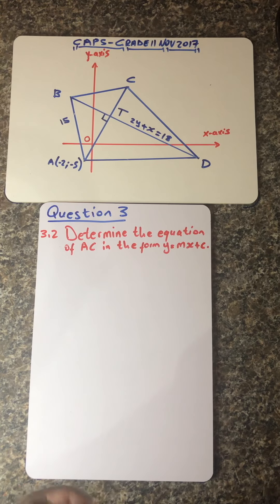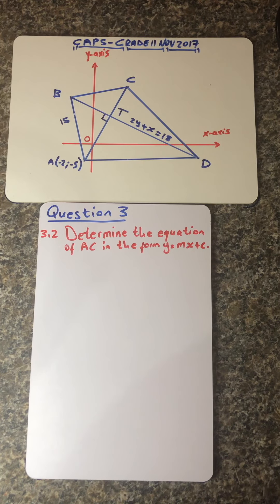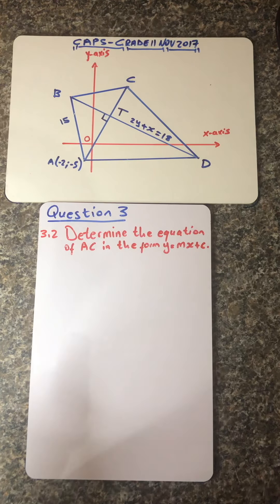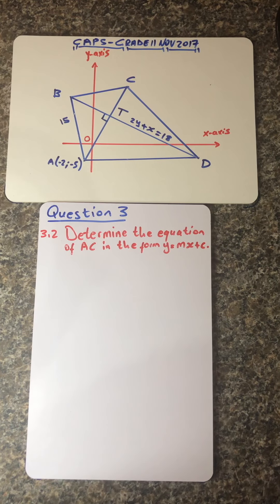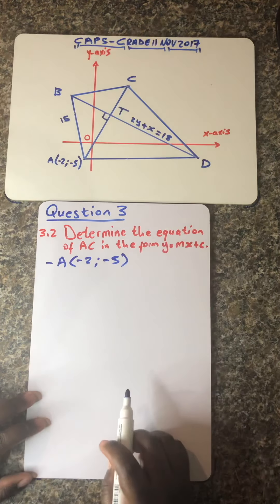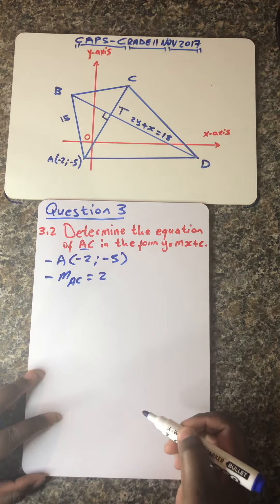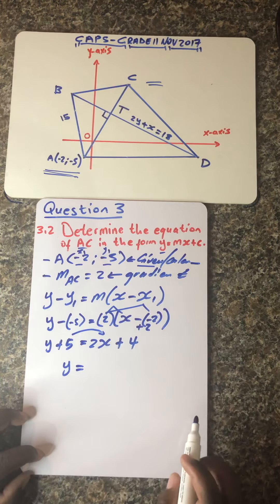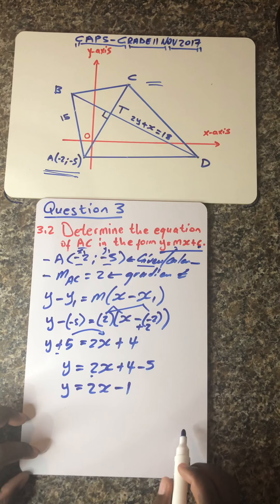Grd11 - 3.2 How to determine an equation of a straight line with given gradient and coordinate.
Physical Sciences
Life Sciences
Mathematical literacy